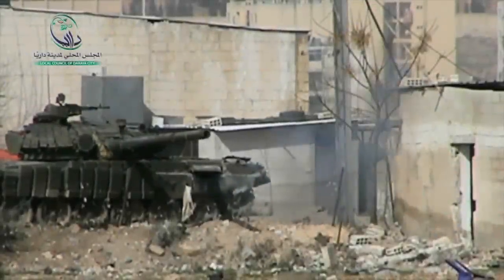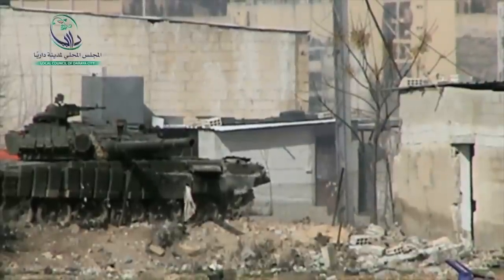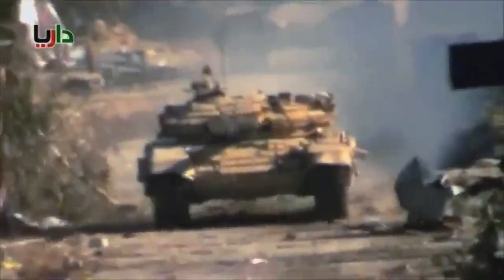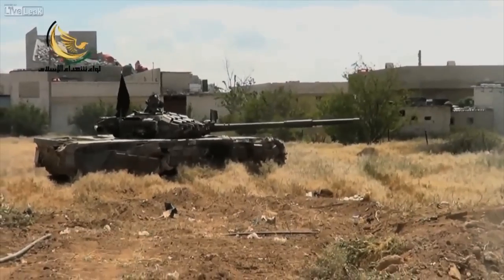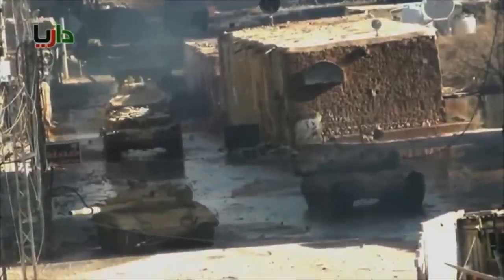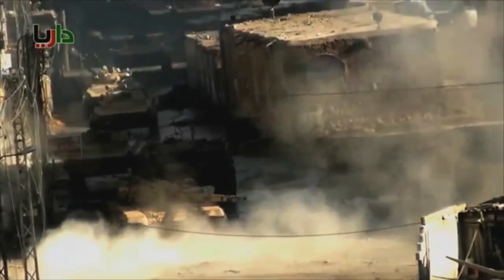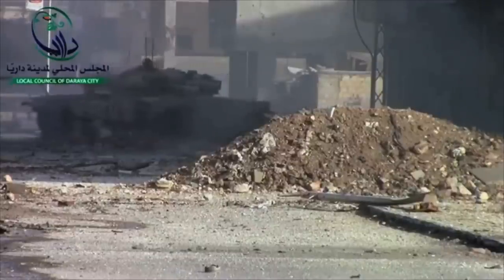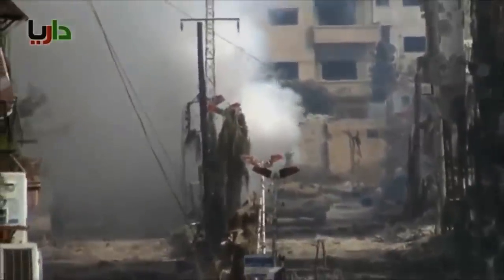Syria's Dirty Dozen: The T-72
Action on Armed Violence shines a spotlight on twelve of the worst explosive weapons in use in Syria today.

The T-72M is the export version of the Russian-made main battle tank. It fires the 125mm OF-26, which is a high-explosive fragmentation shell.